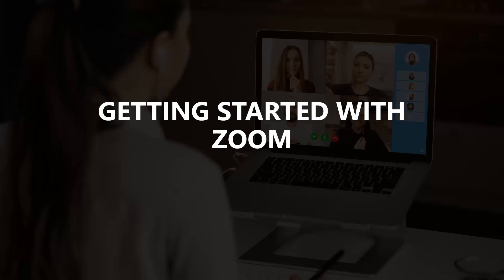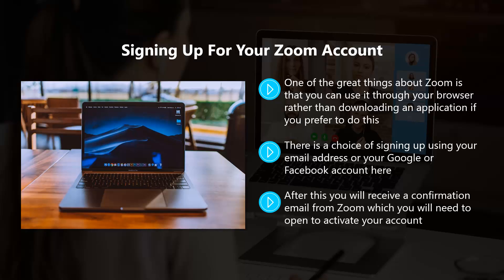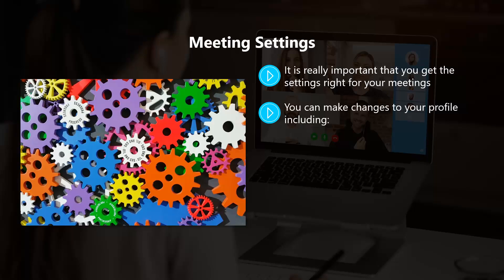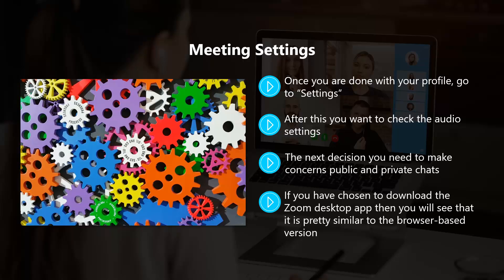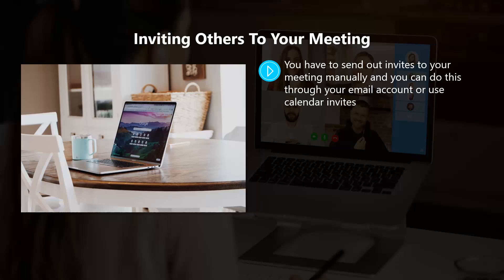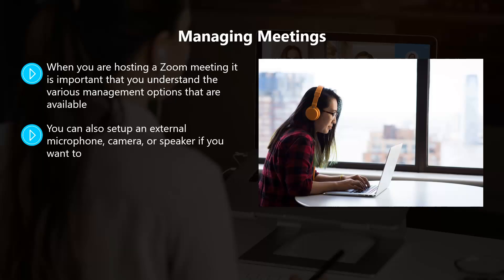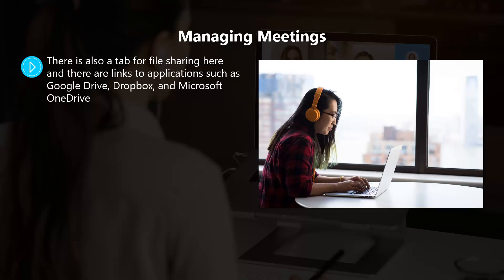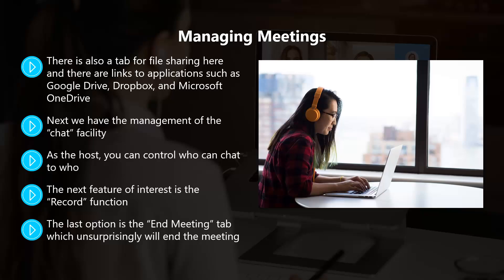Video 3 - Getting Started with Zoom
How To Use Zoom To Improve And Grow Your Business